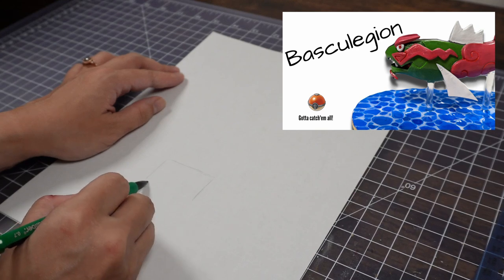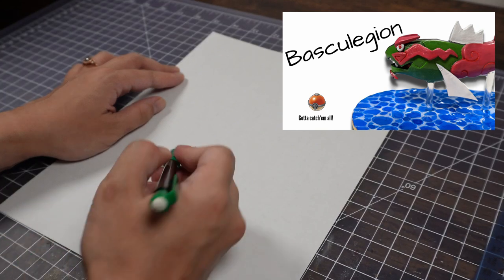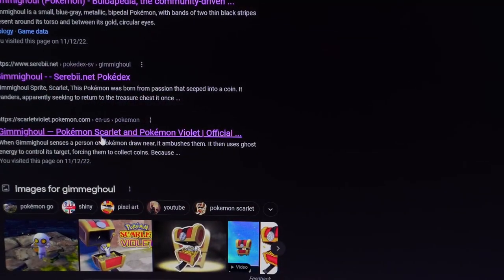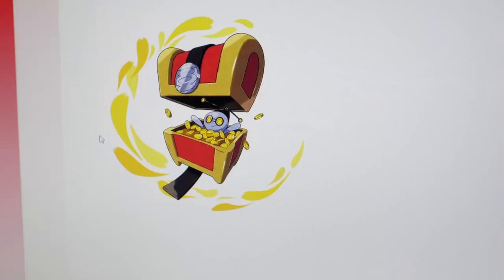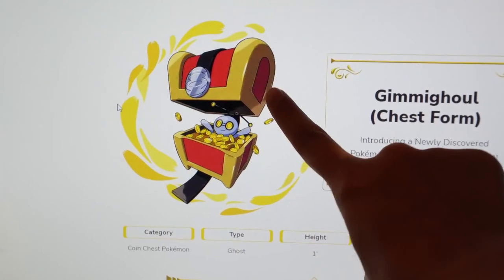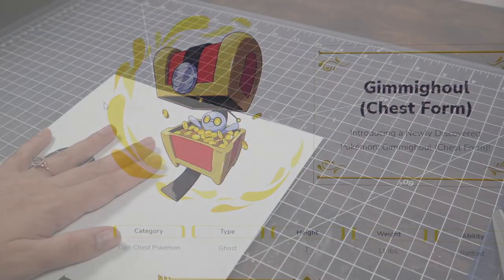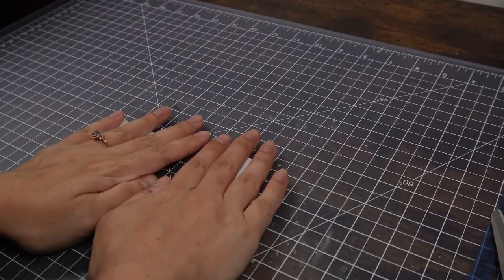Sculpting Gimmighoul from Pokemon Scarlet and Violet | Relaxing polymer clay crafting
I'm so excited about the new Pokemon Violet and Scarlet! There are so many adorable new pokemon, and I knew I wanted to make at least one. There were lots of cute options, like Fidough, Lechonk, and Pawmi, but I had to do the cute little mind-controlling ghost thief, Gimmighoul.

Between his Roaming form and his Chest form, I went with the Chest form. Why? Not sure. It was so cute, but I should have considered how many coins I'd have to do! What happens when you do 999? I'll never know.

Who is your favorite Pokemon from the new games?

If you want to check out another really awesome creator who has done a few awesome realistic Pokemon, head over to @NorthoftheBorder ! I adored his Feraligator and Pikachu. And if you want to learn more about crafting with polymer clay, @PolymerClayTutor has you covered for a lot of cool techniques.

Main Materials Used:
Liquid Sculpey
Clay Sculpting tools
Arteza Acrylic Paints
Artist's Loft acrylic paints
Bronze Wire
Tin Foil

Chapters:
Intro- (00:00)
Armature and Chest Sculpt - (00:36)
Coin Sculpt - Trypophobia warning - (04:05)
Gimmighoul Sculpt - (04:36)
Chest full of coins - (05:29)
Second Gimmighoul Sculpt - (06:02)
Worbla Chest-strap - (07:30)
Painting - (09:04)
Final Photos - (12:12)